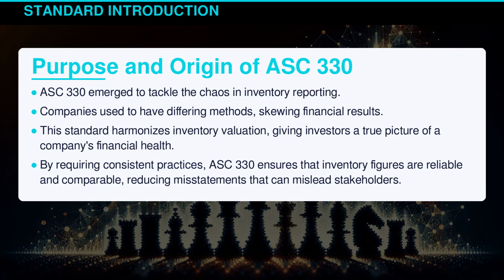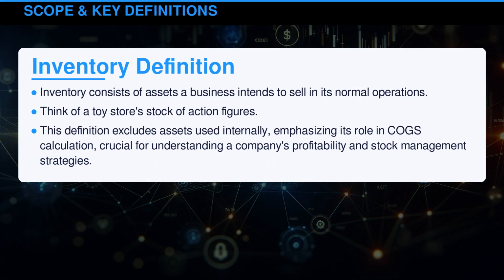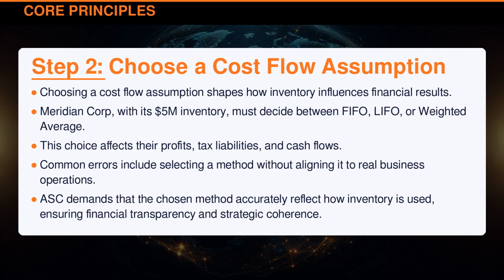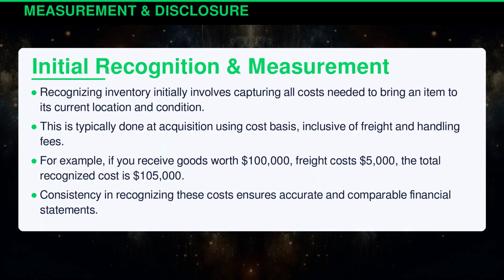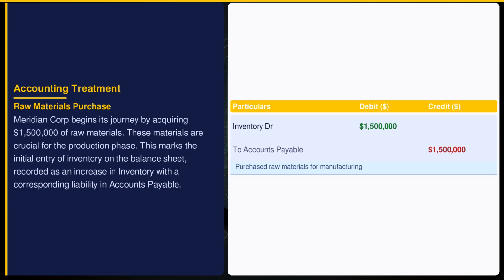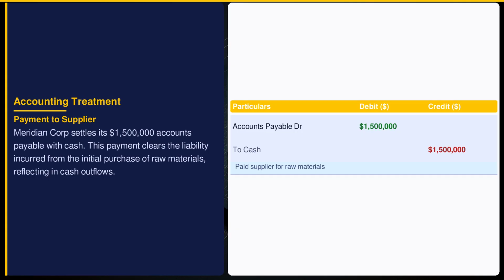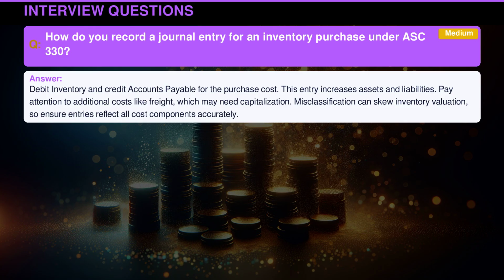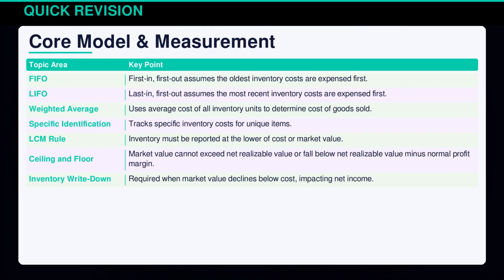ASC 330 Inventory & LIFO | Complete US GAAP Course with Journal Entries & Examples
In this video, we break down ASC 330, the key US GAAP standard for inventory accounting, including its core principles, measurement techniques, and journal entries. Whether you're preparing for a Big 4 interview or wanting to enhance your finance knowledge, understanding ASC 330 is essential for accurate financial reporting.
0:00 – Introduction
0:17 – Standard Introduction
2:03 – Scope & Key Definitions
4:05 – Core Principles
7:03 – Measurement & Disclosure
10:13 – Accounting Treatment
12:25 – Interview Questions
16:26 – Quick Revision
17:18 – Like & Share
In summary, this video provides crucial insights into ASC 330, including its implications on inventory valuation and financial reporting. Enhance your understanding of accounting standards and inventory management by engaging with our content!